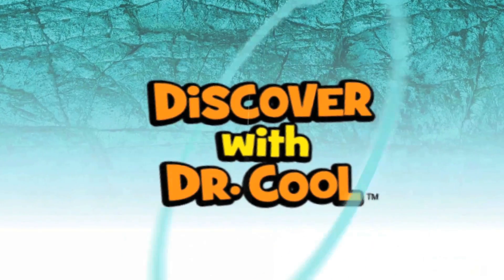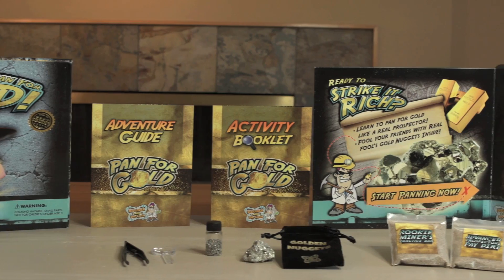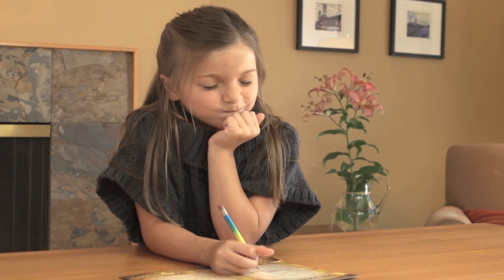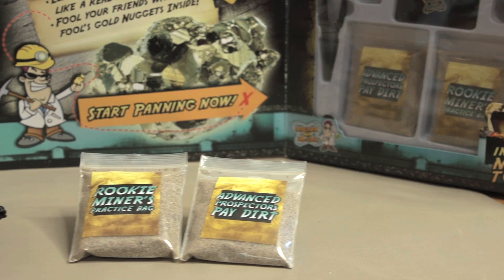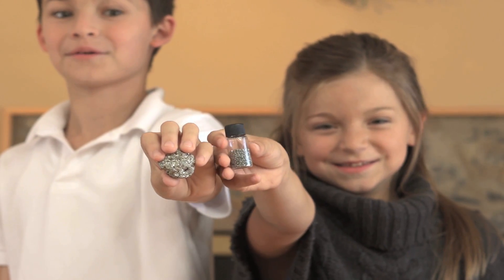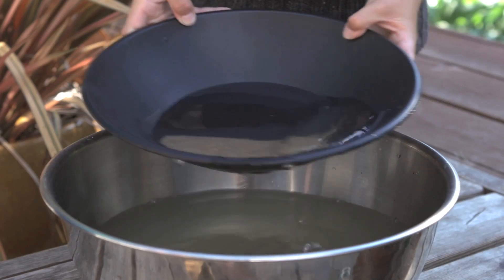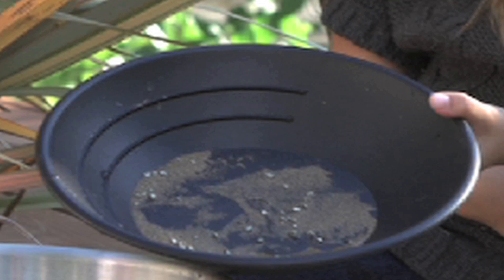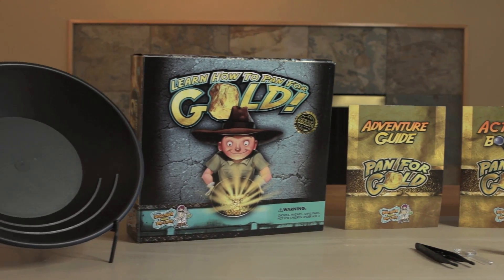Learn to Pan for Gold Science Kit by Discover with Dr. Cool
Check out this Learn to Pan for Gold Science Kit by Discover with Dr. Cool